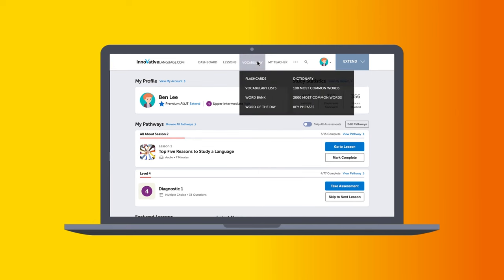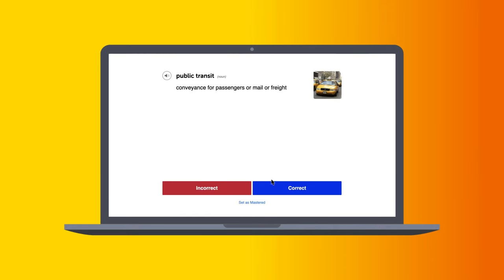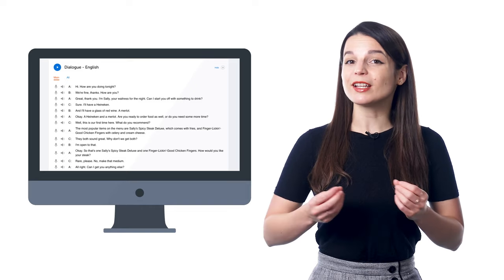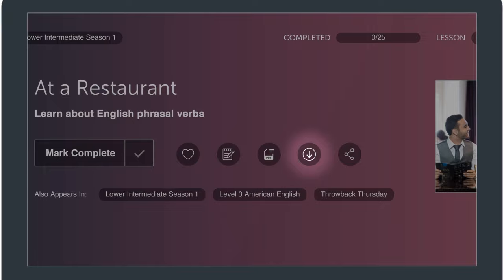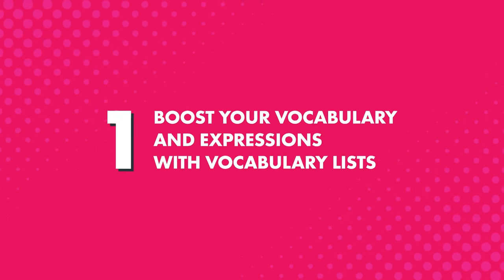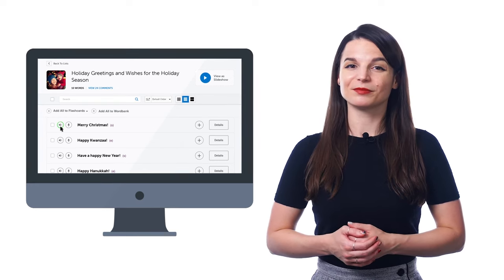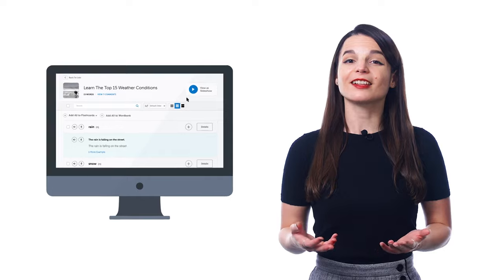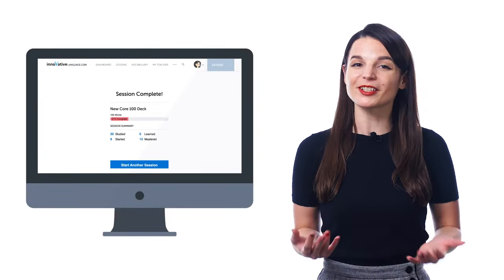Your Monthly Dose of Hindi - Best of August 2023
In this best of August 2023, we will review all the topics and lessons released this month on the channel. This is THE place to start if you want to learn Hindi, and improve both your listening and speaking skills